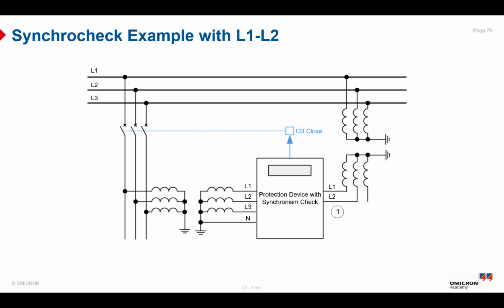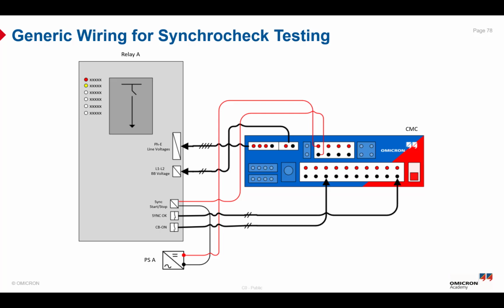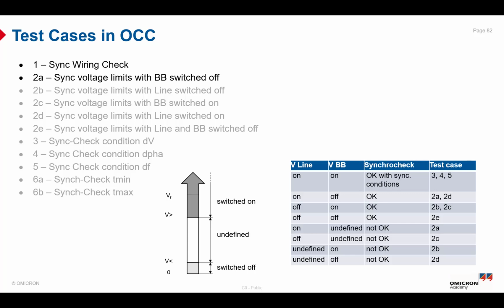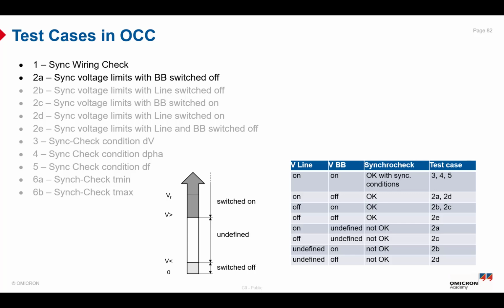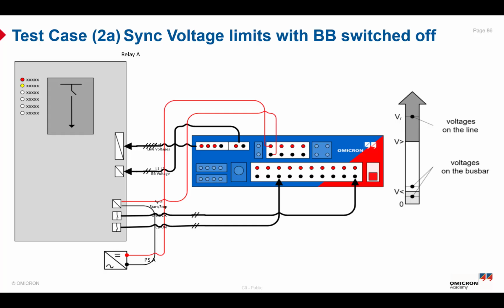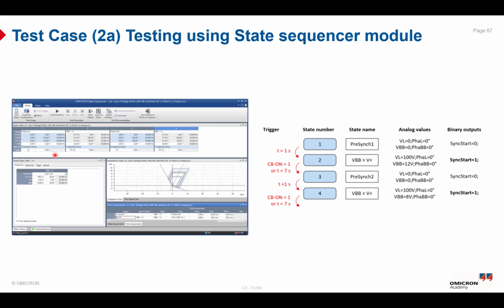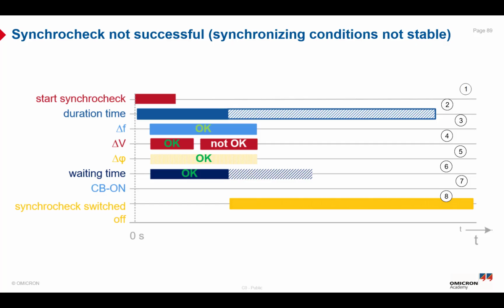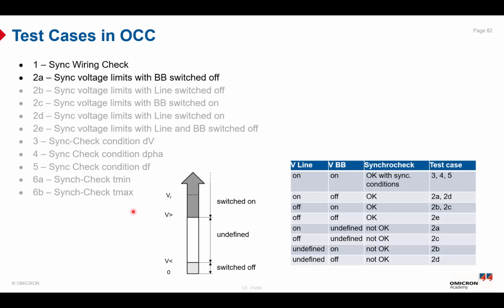Synchrocheck Function in Protection Relays | Theory, Logic & Test Cases Using the OMICRON TU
00:00 Intro & Theory
04:47 Synch Parameters
06:05 Test Cases
16:39 Successful Synch. Scenarios
18:25 Unsuccessful Synch.  Scenarios
Description:
In this video, we explore the theory and logic behind the Synchrocheck function—a critical safety feature in power system protection to ensure safe synchronization between sources like generator-to-network or network-to-network.
We break down how the Synchrocheck function uses key parameters:
• ✅ Δf (Frequency difference)
• ✅ ΔV (Voltage difference)
• ✅ Δφ (Phase angle difference)
You’ll learn how protection relays prevent unsafe CB close commands unless all synchronization conditions are met.

🔍 Key Topics Covered:
⚡ 1. What Is Synchrocheck Protection?
Understand why synchronization must occur within narrow tolerances of frequency, voltage, and angle to avoid severe equipment damage.
⚙️ 2. Wiring & Signal Validation (Test Case 1)
Using the QuickCMC module, we verify voltage inputs for correctness in wiring, polarity, and VT ratios.
🔄 3. Logical CB Close Authorization (Test Cases 2a–2e)
Testing how the relay makes decisions depending on the voltage status of the line and busbar — ON, OFF, or undefined states.
🔁 4. Sync Parameter Limit Testing (Tests 3–5)
• Test 3: Voltage difference limit
• Test 4: Phase angle difference limit
• Test 5: Frequency difference limit
All using the State Sequencer module.
⏱️ 5. Timer Behavior (Test 6a & 6b)
• Test 6a: Waiting time before CB close when parameters are stable
• Test 6b: Abort action if sync conditions are not met within duration time